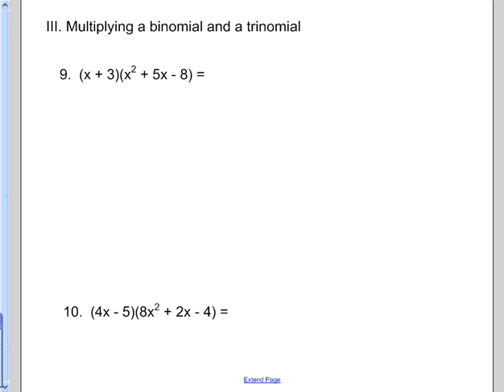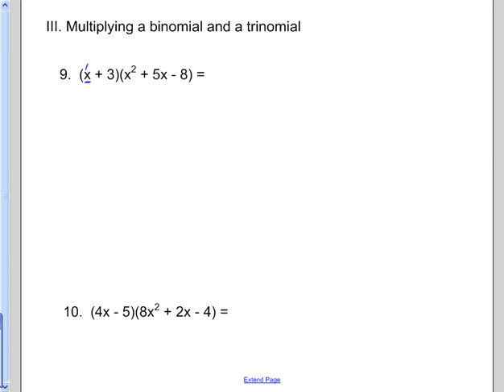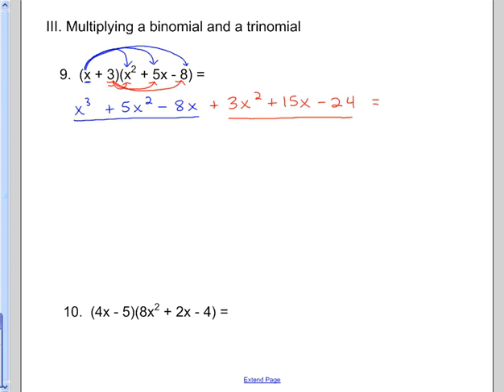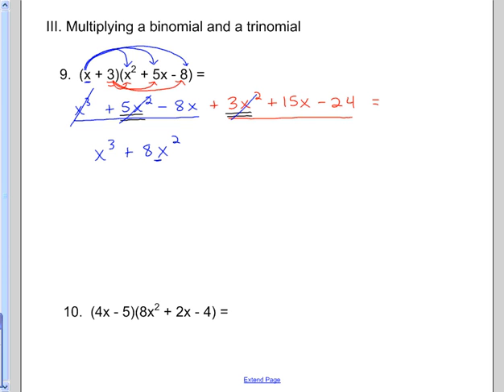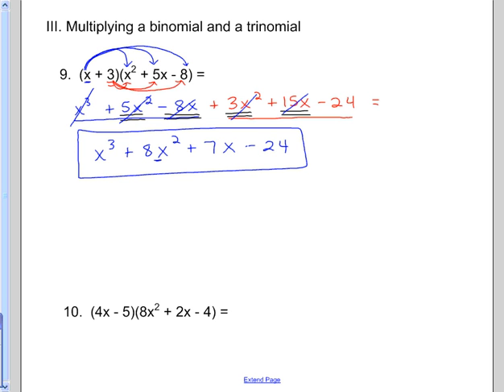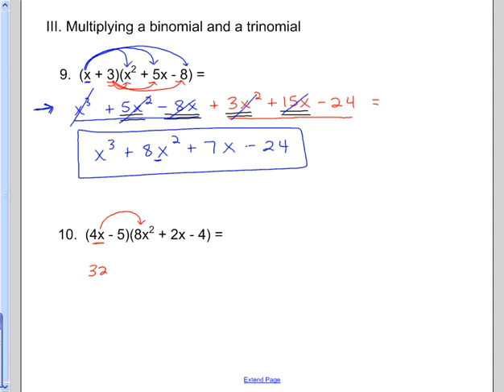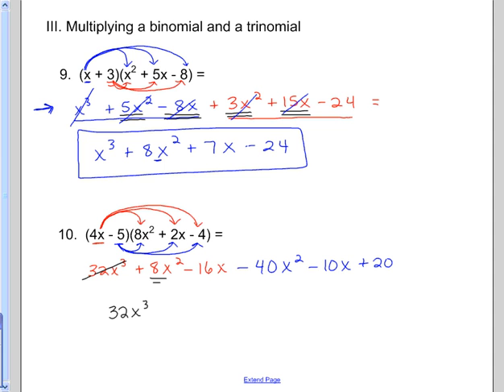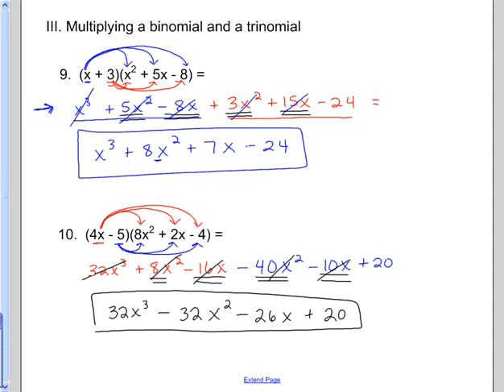Beg. Alg. Section 3.5 Part 4.wmv